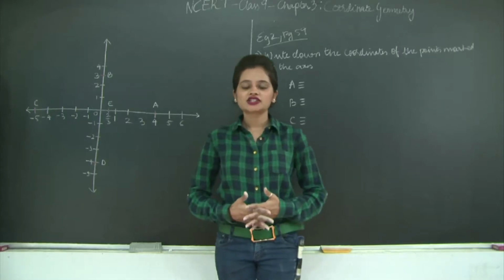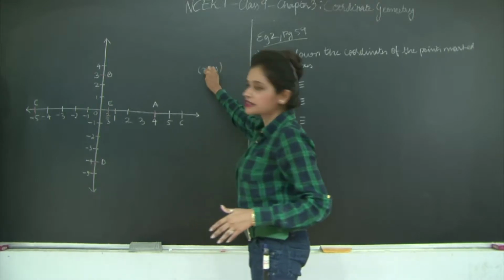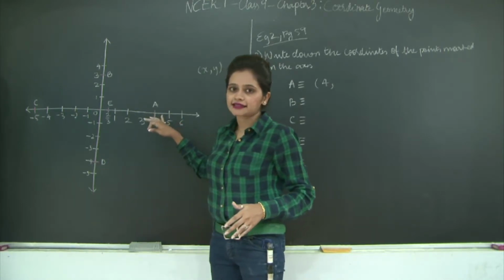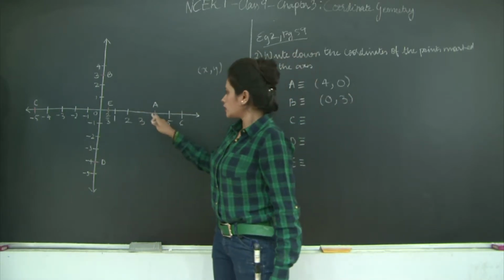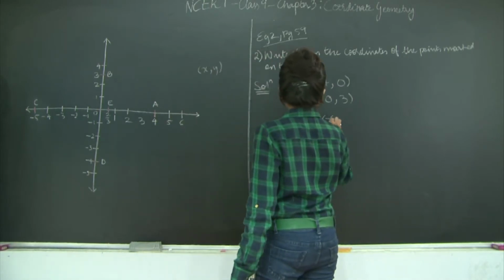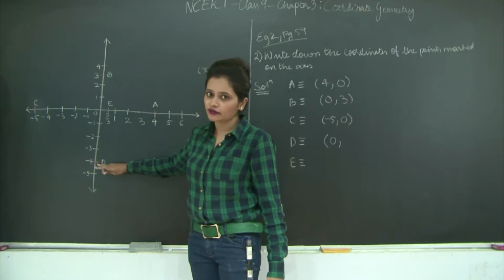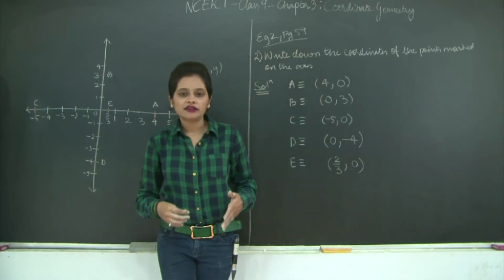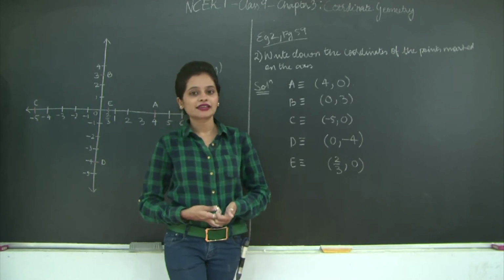CBSE l CLASS 9 l MATHS l CHAPTER 3 l COORDINATE GEOMETRY l Solved Eg. 2 l Page. 59